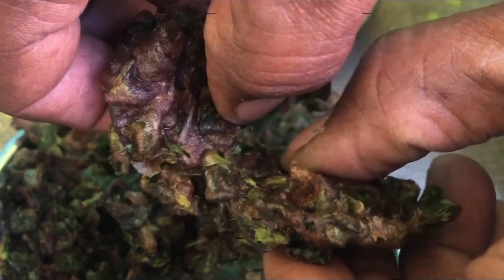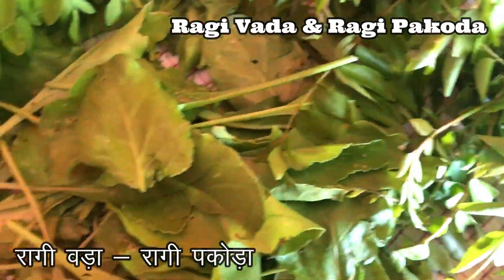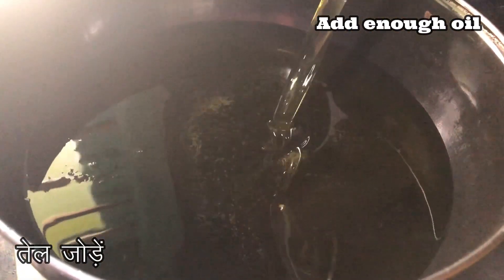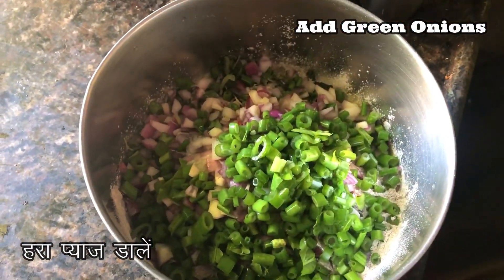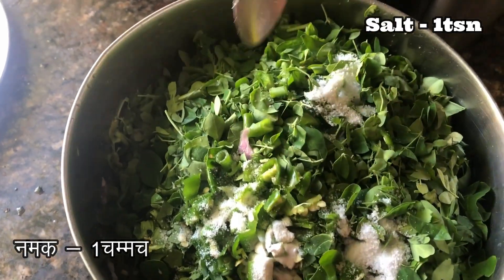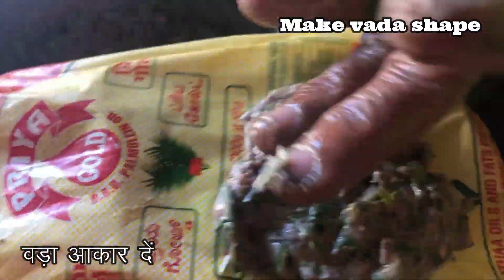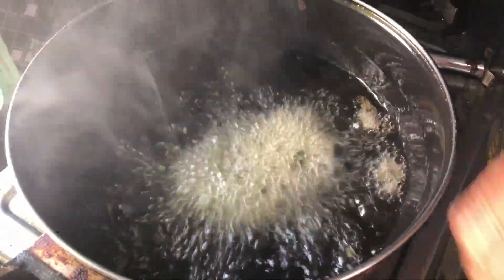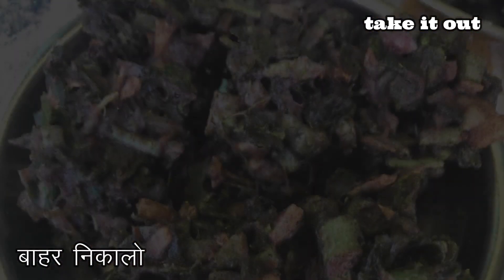Best Ragi Vada / Ragi Pakoda must try | Quick and easy Snack | Evening snacks | Butterfly Kitchen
Hi,
    Ragi Vada /Ragi pakoda is a crunchy and yummy south indian snack recipe ..prepared by my mom..It is perfect evening snack u can enjoy with ur family..
    INGREDIENTS ARE :
1.Ragi flour -4cups
2.Deep fry oil
3.Salt
4.Baking soda
5.onions
6.curry leaves
7.coriander leaves
8.drumstick leaves
9.Spinach
10.water

Hope you guys liked our video

BUTTERFLY KITCHEN